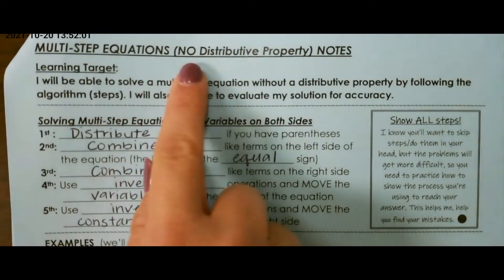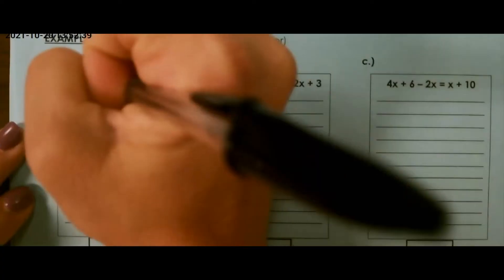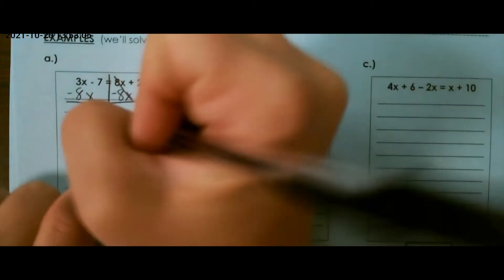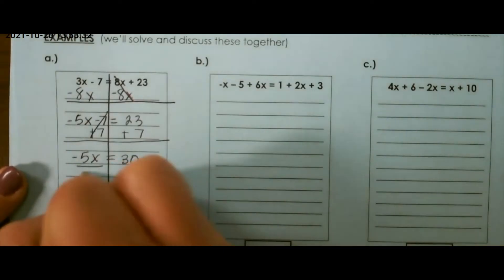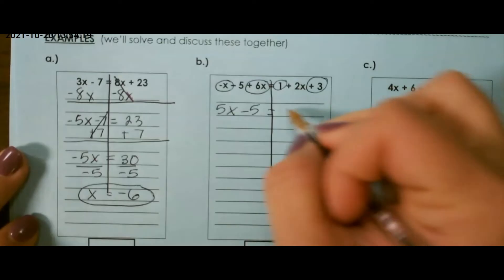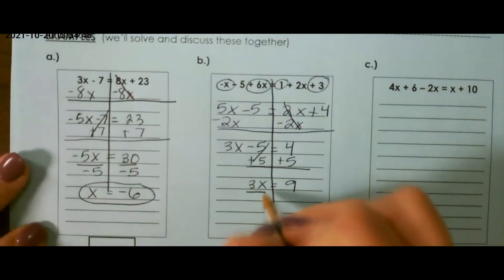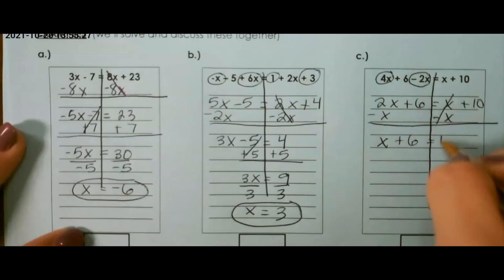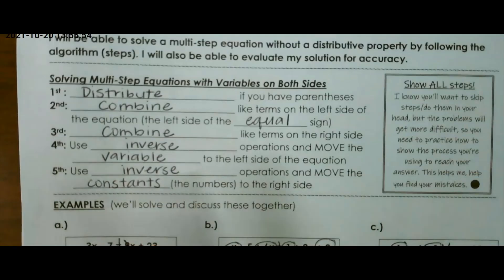Solve Multi-step Equations with Variables on Both Sides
Learn how to solve multi-step equations with variables on both sides.
Steps to solve 2-step equations
Combine like terms on the left side
Combine like terms on the right side
Use inverse operations and move the variables to the left side
Use inverse operations and move constants to the right side

Example problems
3x - 7 = 8x  + 23
-x -5 + 6x = 1 + 2x + 3
4x + 6 -2x = x + 10